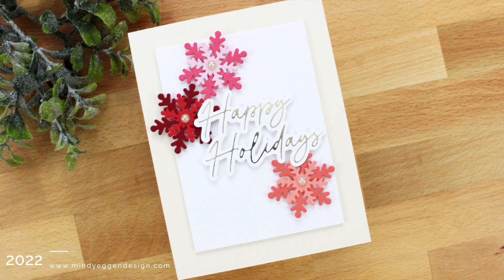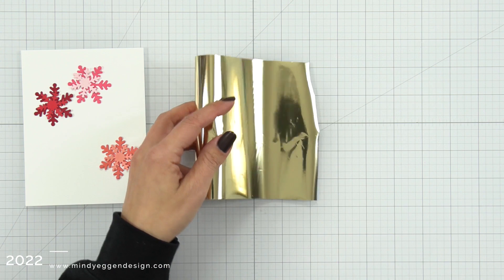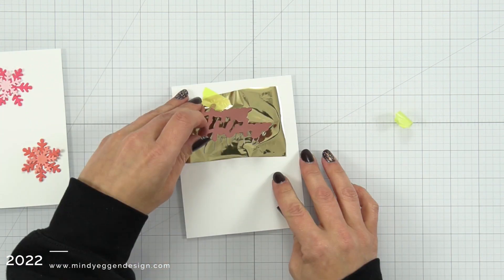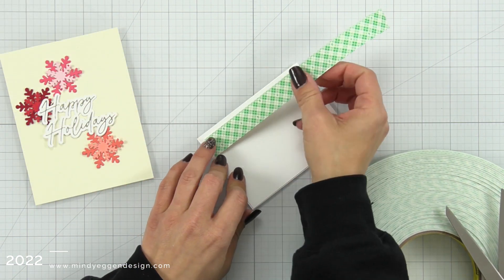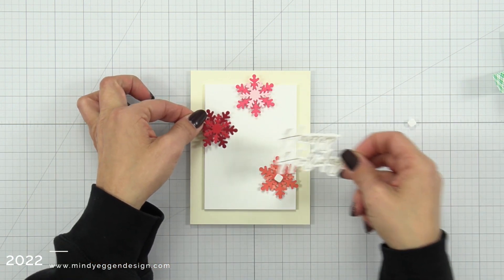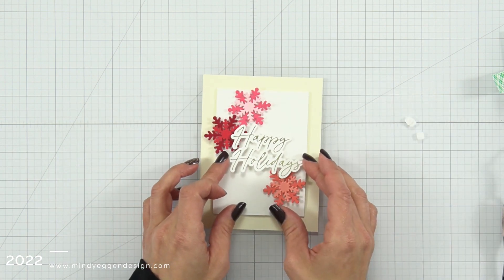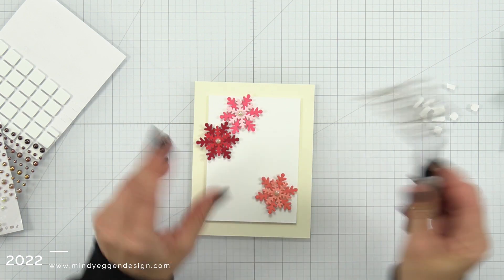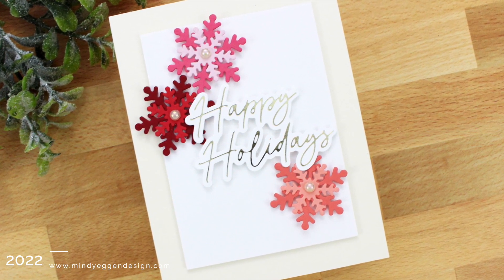Simple & Easy Christmas Card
Create a simple & easy Christmas Card
***SUPPLIES LINKED BELOW***